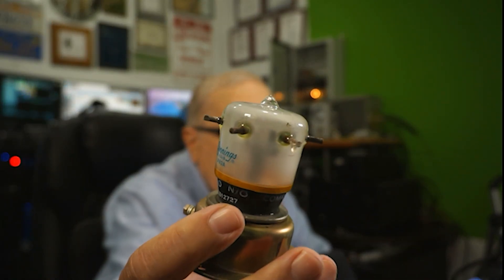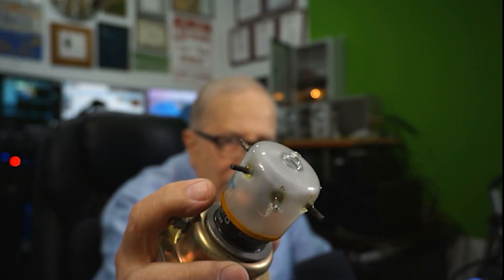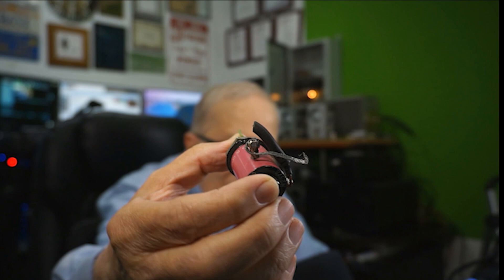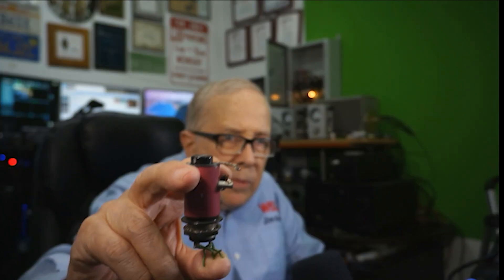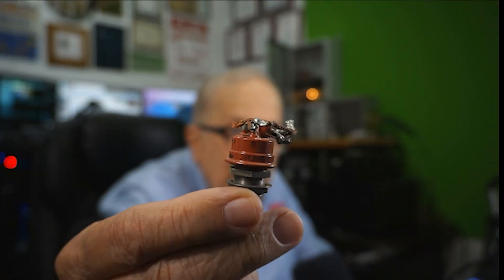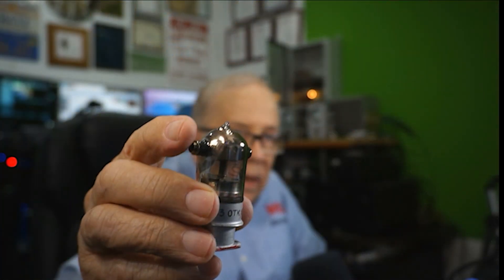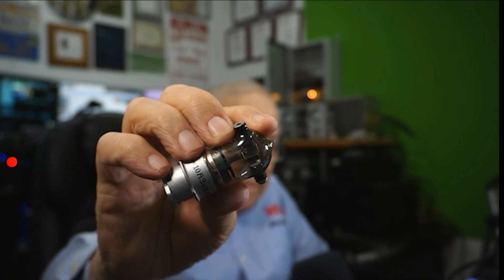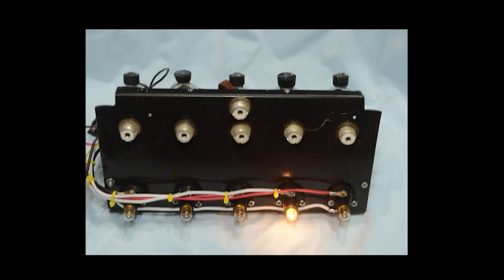What Can You Do In a Vacuum? Build a Coax Switch Using Vacuum Relays by Jim Heath W6LG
Although B2B Russian relays were used, the smaller B1B relays  are a better choice.  The B1B relays can handle 5KW.  The B2B relays are designed for more than 10KW.  The larger relays were on hand, and so that what was used.  The box is from Amazon and has the Vevor label. It was under $40 and well worth the price as it is water proof and built like a tank.